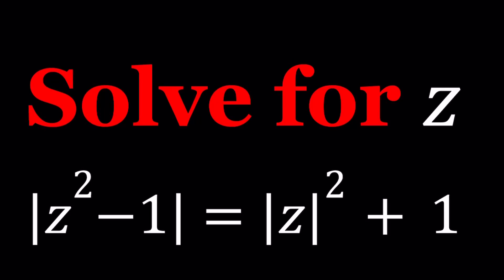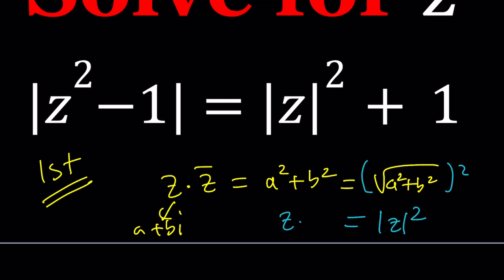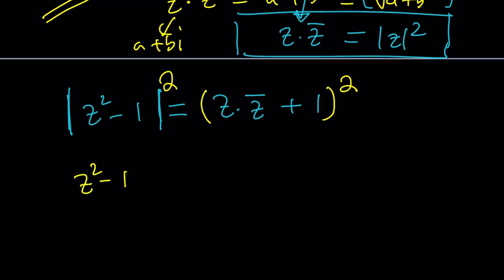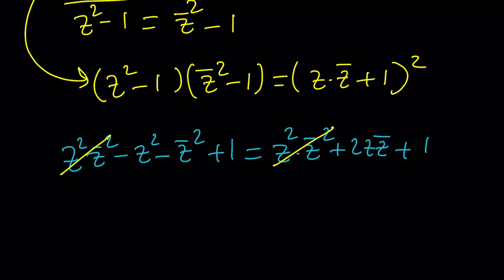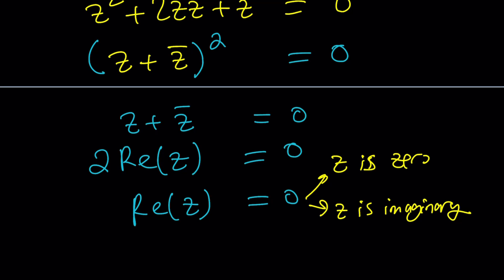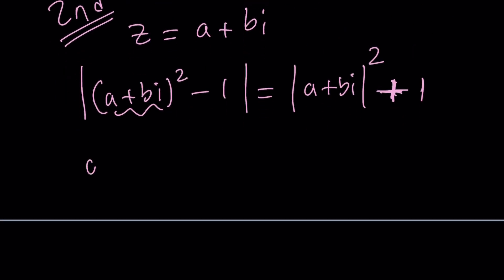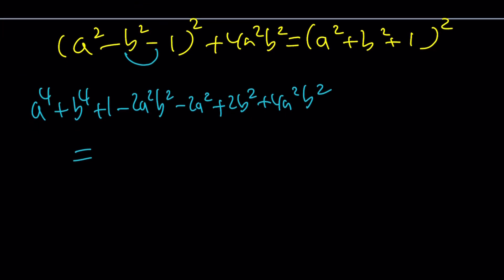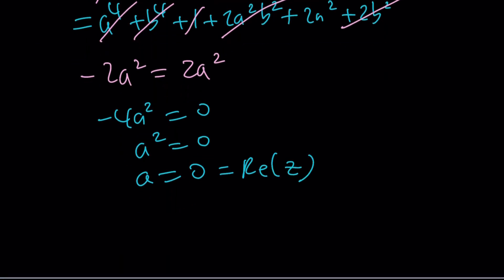Let's Solve An Absolute Value Equation | Problem #113